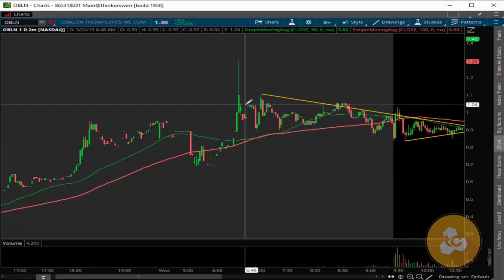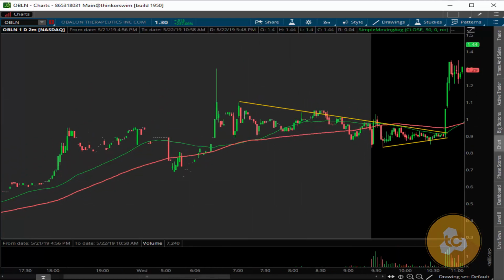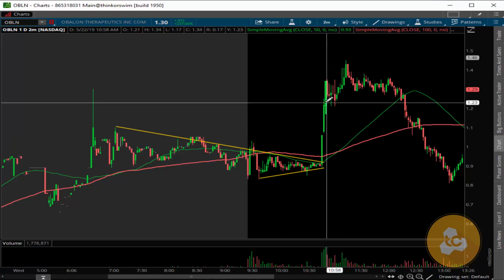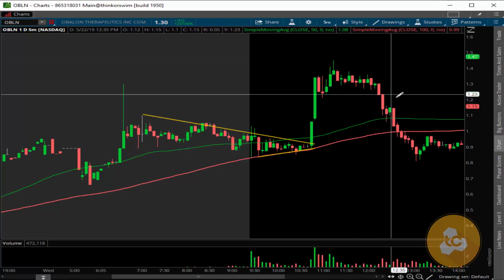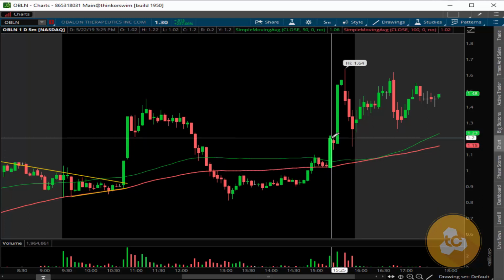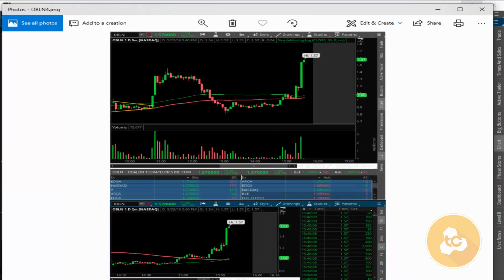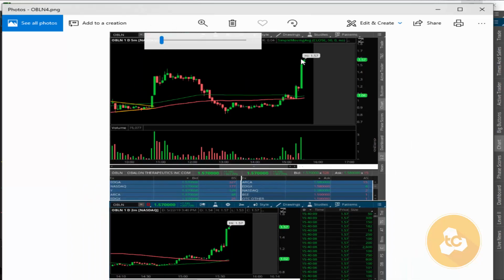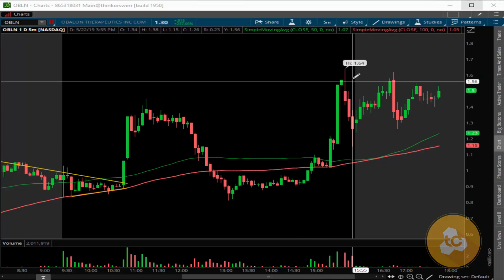OBLN stock recap trading big movers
Today this stock had a great move during the day, although right at the open it was really choppy, but then it halted, and the rest is history.